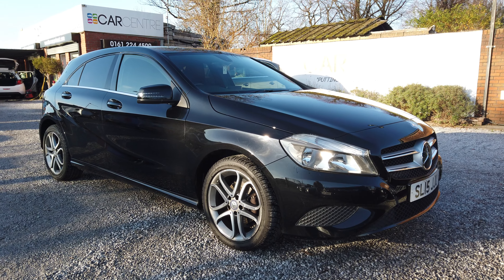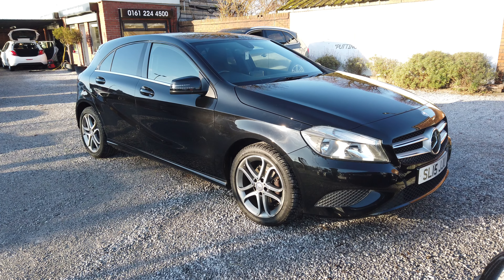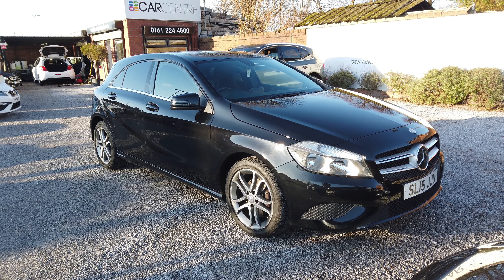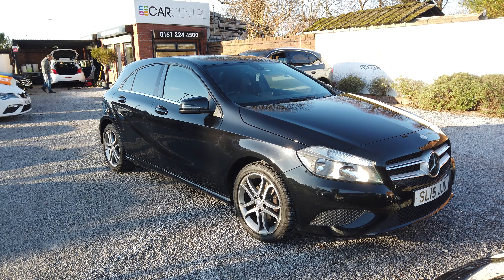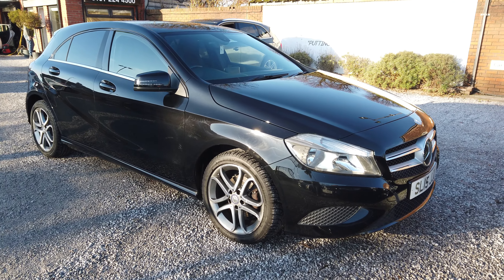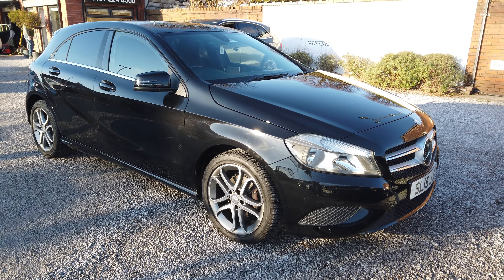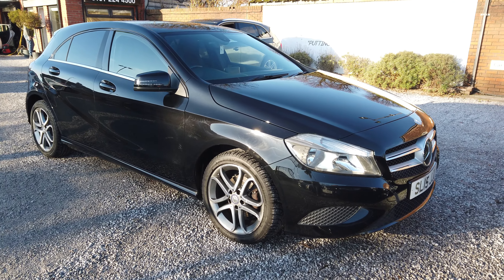2015 MERCEDES-BENZ A-CLASS 1.5 A180 CDI BLUEEFFICIENCY SPORT 5d 109 BHP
2 PREVIOUS OWNERS + FULL MERCEDES SERVICE HISTORY + HALF LEATHERS + SAT NAV / BLUETOOTH + 21" ALLOYS + CRUISE CONTROL + PRIVACY GLASS + MOT 12 MONTHS AND MORE! UPTO 100 CARS IN STOCK! ** YOU CAN READ OUR COVID19 MEASURES ACROSS ALL PLATFORMS OR CALL US **